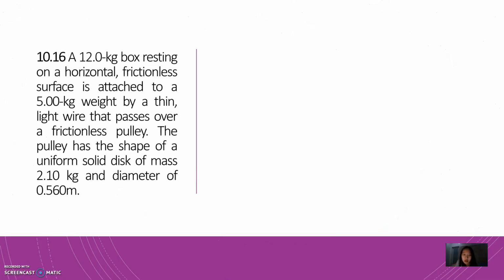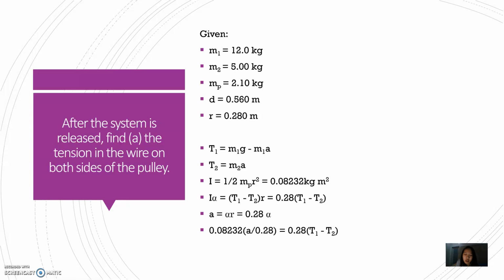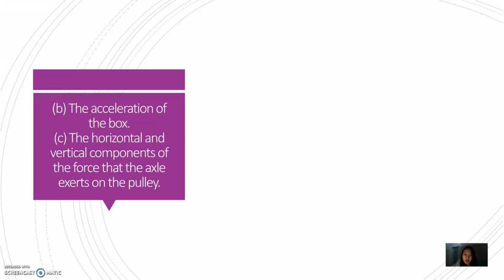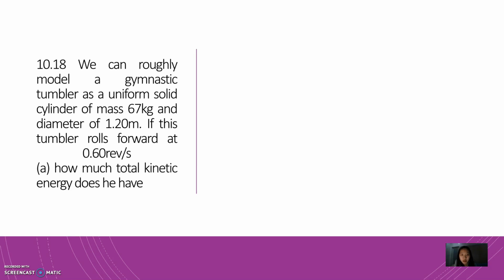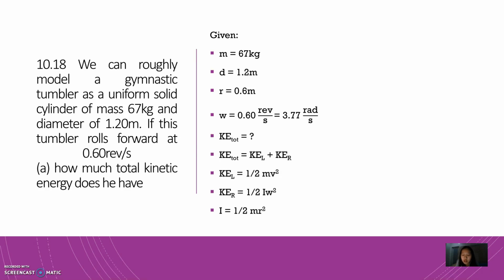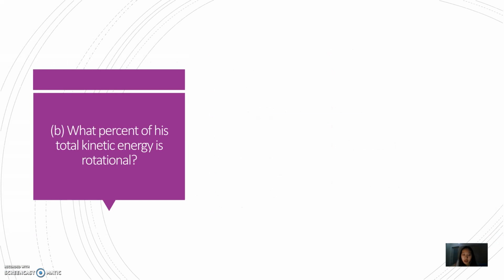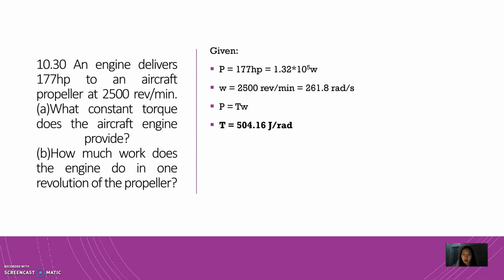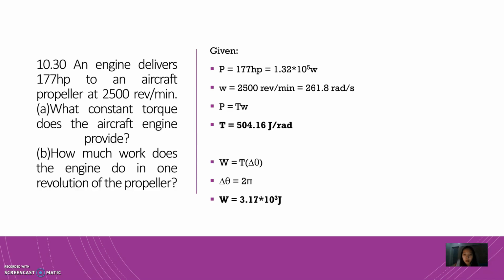Chapter 10 physics